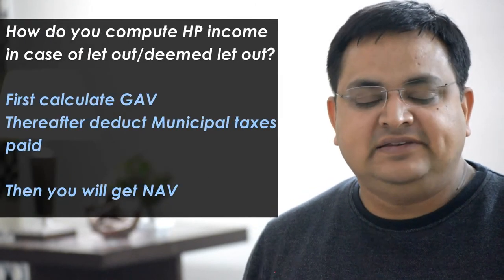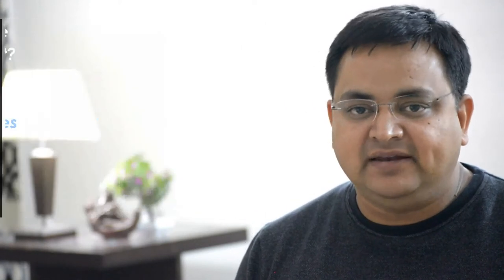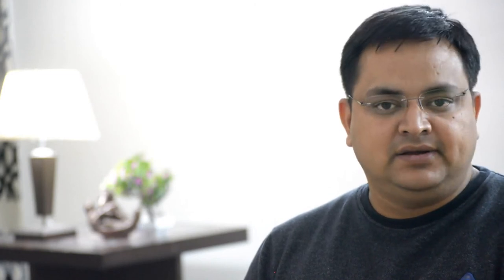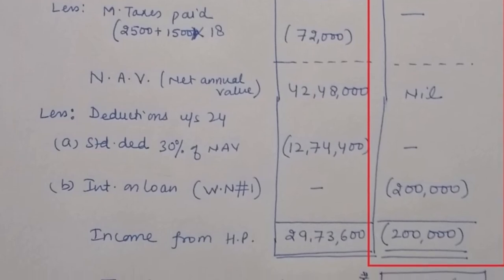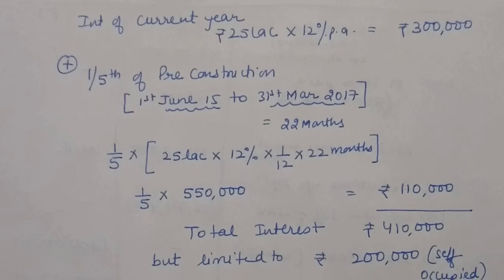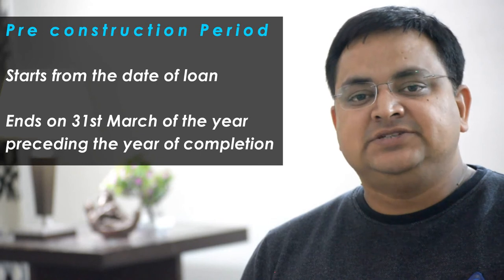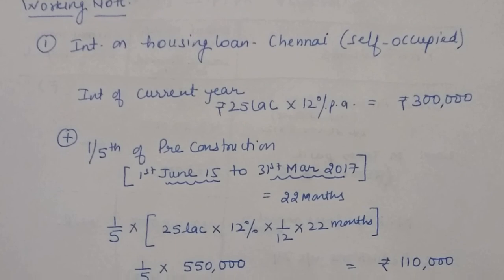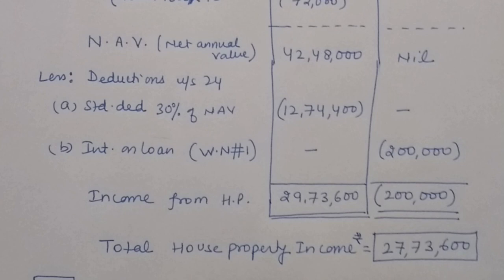Practice Question #7 Important - CA Inter May 2019 Exams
Thanks